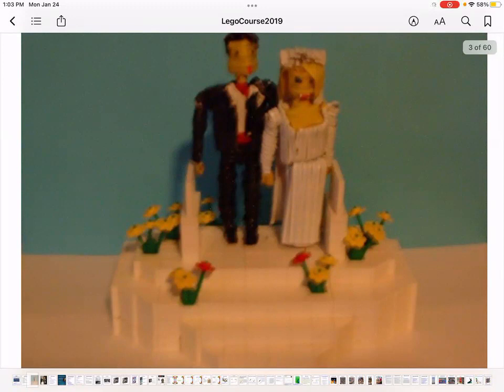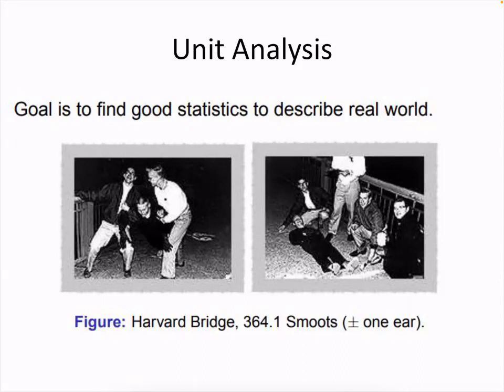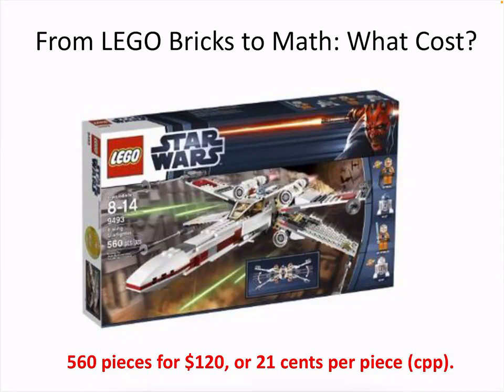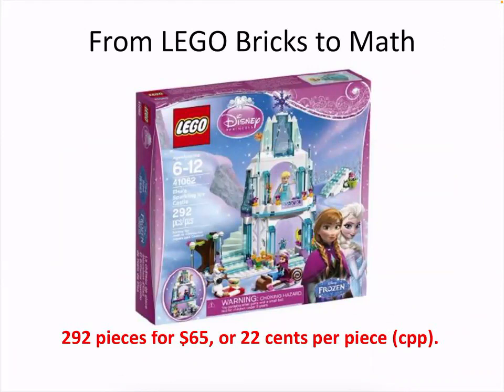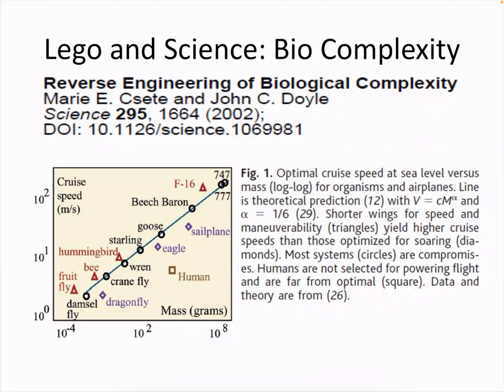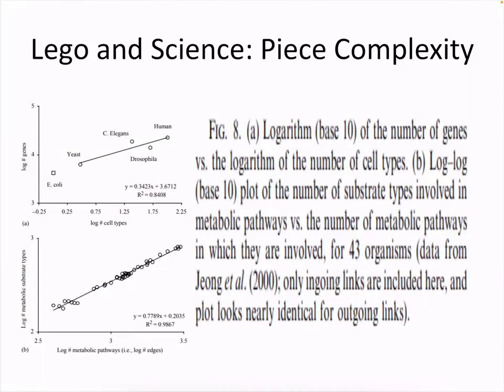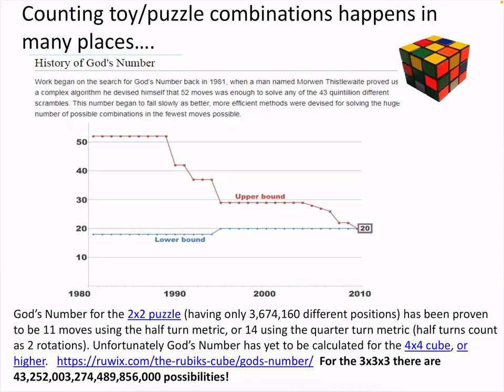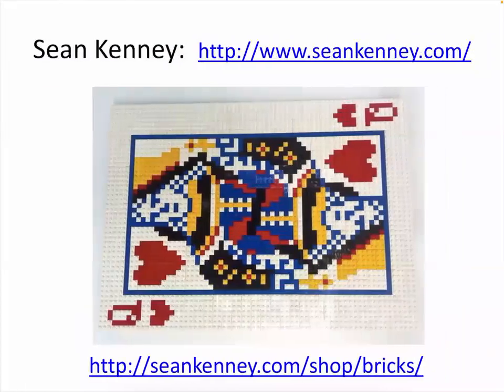Lego2022Theory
Steven Miller: Williams College: Math 12: The Mathematics of Lego: Theory Class: 2022